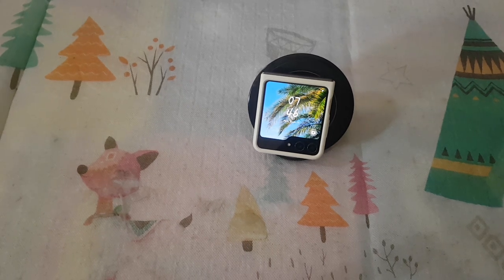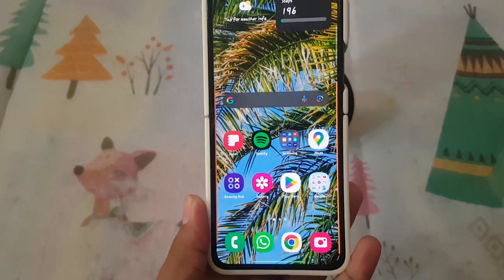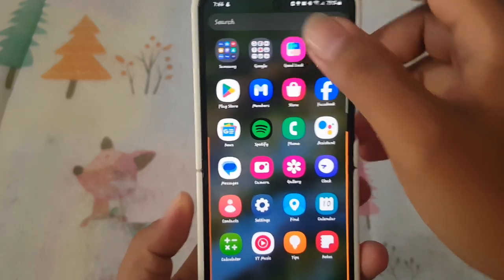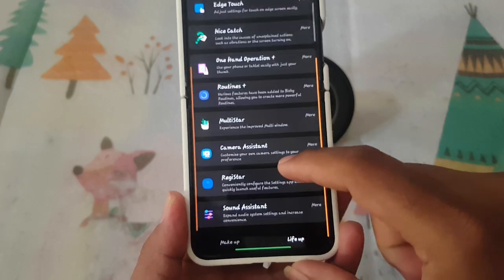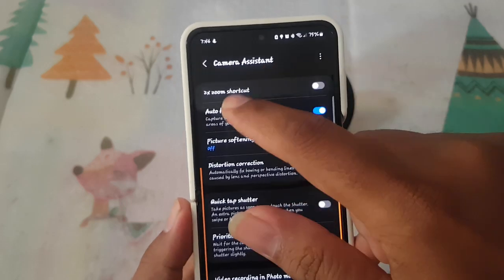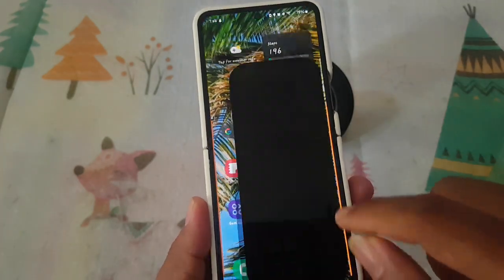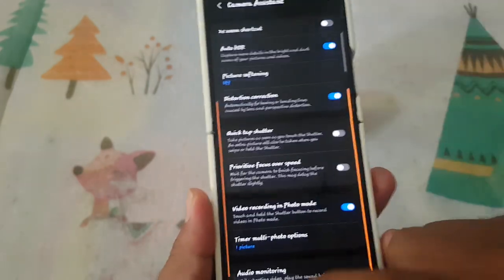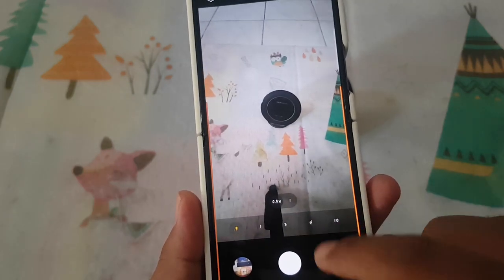Samsung Z Flip 5: How to Enable or Disable the 2x Zoom Shortcut for Camera Assistant (Android 14)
The Samsung Galaxy Z Flip 5 is a versatile and innovative smartphone, offering numerous features that enhance its usability and performance. One such feature is the 2x zoom shortcut for the Camera Assistant, which allows for quick access to zoom capabilities during photography. This article will guide you through the steps to enable or disable the 2x zoom shortcut using the Good Lock app on Android 14.

What is Good Lock?
Good Lock is an official Samsung app that provides a suite of customization tools for Galaxy devices. It allows users to personalize their device’s interface and functionality beyond the default settings. With Good Lock, you can tweak various aspects of your phone to better suit your needs.

Why Enable or Disable the 2x Zoom Shortcut?
The 2x zoom shortcut is a convenient feature for quickly accessing the zoom function while taking photos. Enabling this shortcut can speed up your photography process, while disabling it can help avoid accidental zooming. Depending on your usage patterns, you can choose to enable or disable this feature for optimal camera performance.

Steps to Enable or Disable the 2x Zoom Shortcut

1. **Install Good Lock**:
   - Open the Galaxy Store on your Samsung Galaxy Z Flip 5.
   - Search for "Good Lock" and install the app.

2. **Open Good Lock**:
   - Launch the Good Lock app from your app drawer.

3. **Install and Open Camera Assistant**:
   - Within Good Lock, find and install the "Camera Assistant" module.
   - Open "Camera Assistant" from within Good Lock or your app drawer.

4. **Configure the 2x Zoom Shortcut**:
   - In "Camera Assistant", navigate to the settings menu.
   - Look for the "2x Zoom Shortcut" option.
   - Toggle the switch to enable or disable the 2x zoom shortcut according to your preference.

5. **Save Your Settings**:
   - After making the adjustments, ensure you save your settings.
   - Exit the app and test the new camera functionality by opening the camera and using the zoom feature.

Tips for Optimal Camera Use
- **Experiment with Settings**: Take some time to experiment with different camera settings to find what works best for your photography style.
- **Regular Updates**: Ensure your Camera Assistant and Good Lock apps are regularly updated to benefit from the latest features and improvements.
- **Use Pro Mode**: Explore the Pro mode for more advanced camera settings and better control over your shots.

Conclusion
Customizing your Samsung Galaxy Z Flip 5 with Good Lock's Camera Assistant can significantly enhance your photography experience. By enabling or disabling the 2x zoom shortcut, you can tailor the camera functionality to your needs, ensuring a smoother and more efficient photography process.